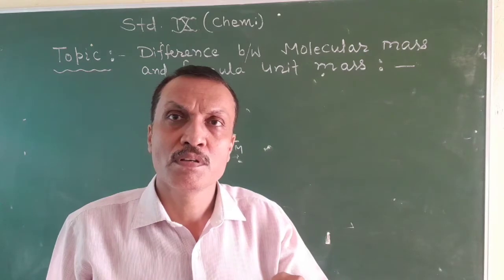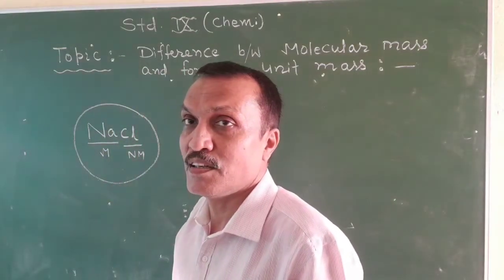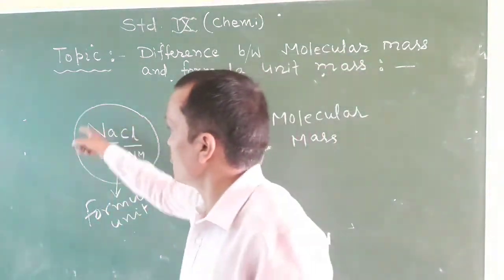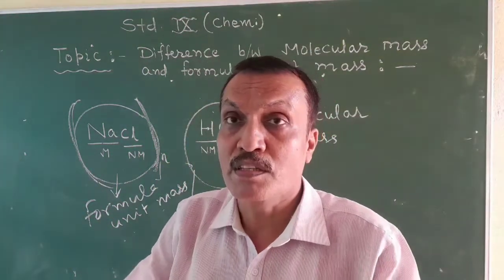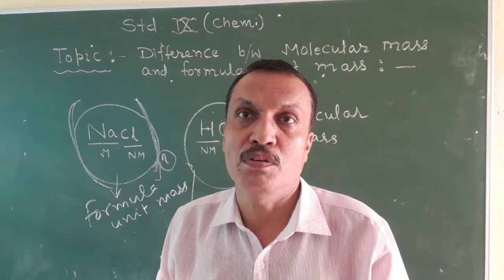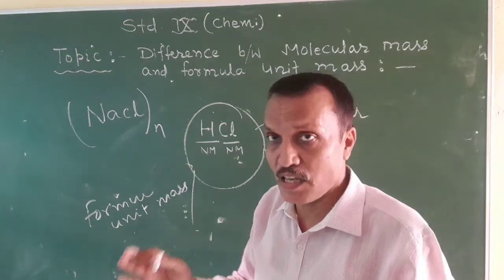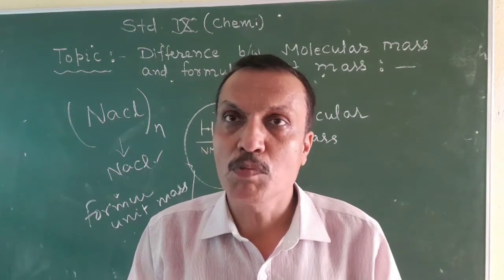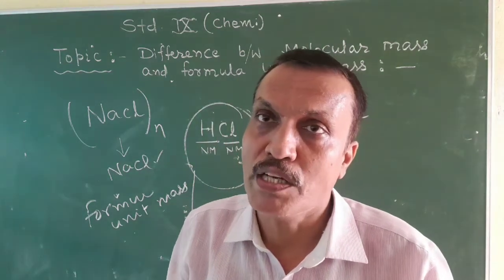Molecular mass and Formula unit mass